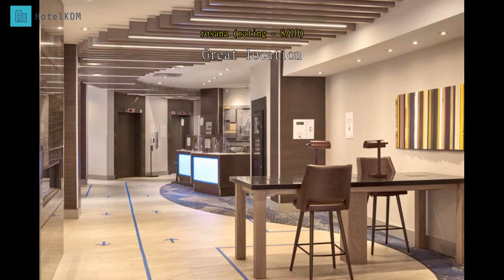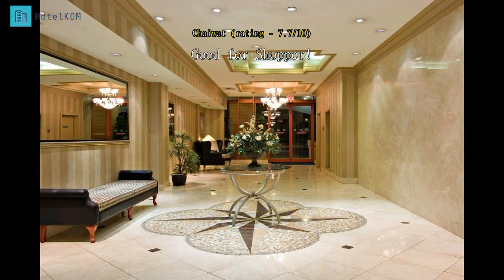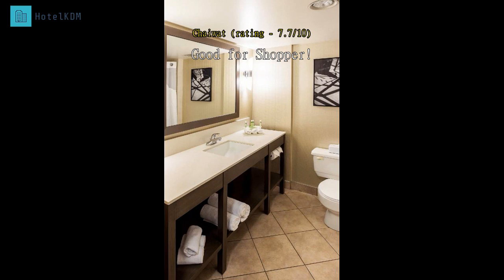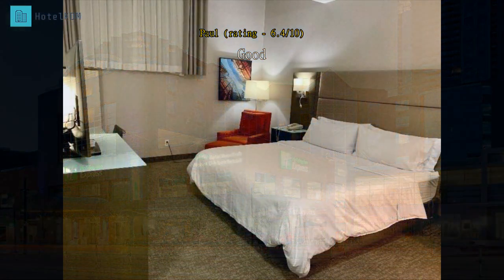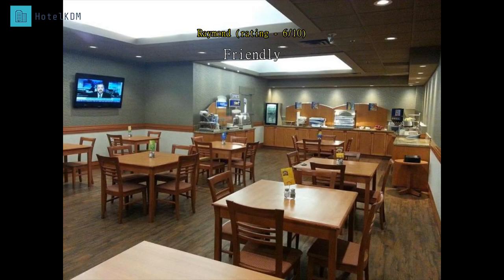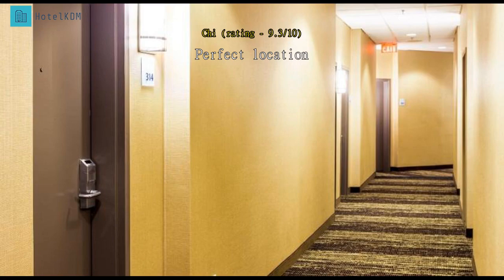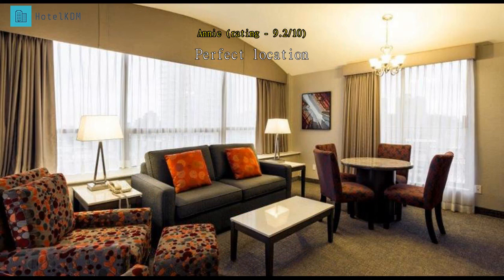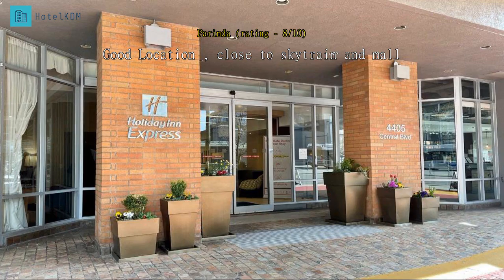Review Holiday Inn Express Vancouver-Metrotown (Burnaby)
Holiday Inn Express Vancouver-Metrotown (Burnaby)

Featuring an outdoor pool, the Holiday Inn Express Vancouver-Metrotown is only 12 km away from Vancouver city centre. A microwave and refrigerator are available in each room. Free WiFi is available.

A flat-screen cable TV is provided in all air-conditioned guest rooms at the Vancouver-Metrotown Holiday Inn Express. A work desk and seating area is offered. Bathrobes are available in select private bathrooms.

Buffet breakfast is included for guests each morning. A fitness centre and business facilities are offered on-site. A 24 hour front desk and dry cleaning services are provided.

Deer Lake Park is 6 minutes from the Holiday Inn. Metrotown Station skytrain is 4 minutes' walk from the property. Vancouver International Airport is 23 minutes away.